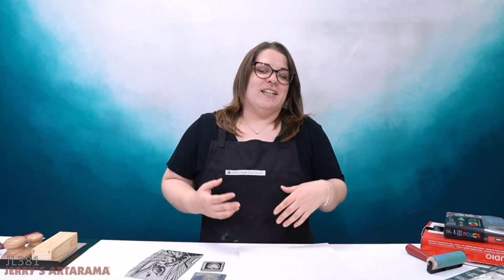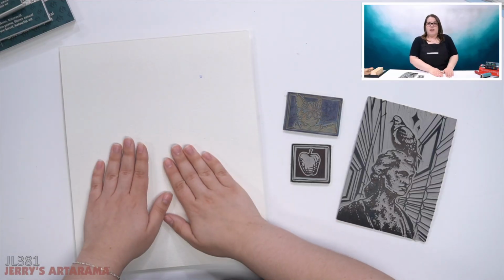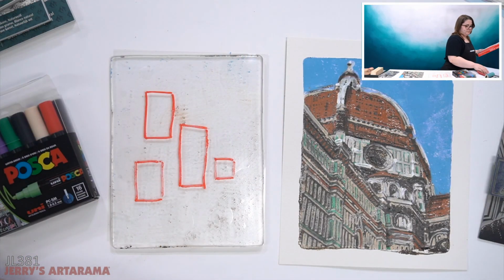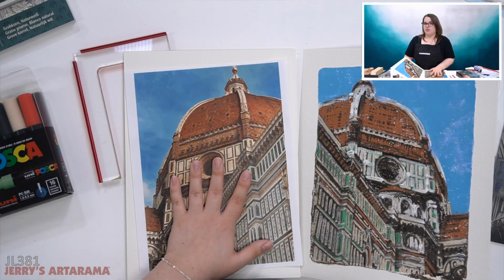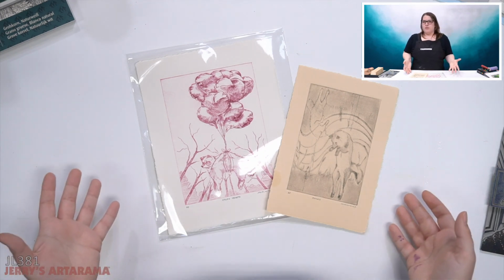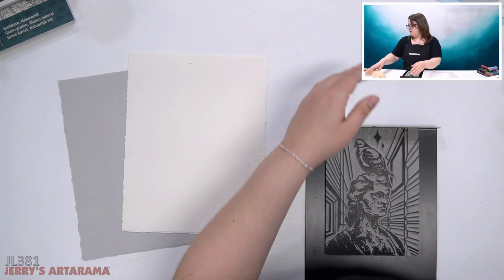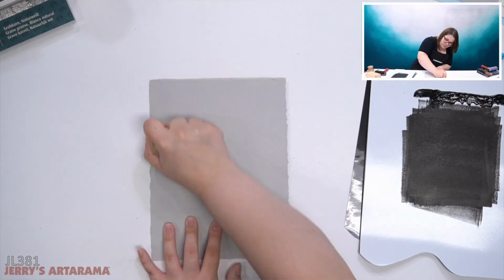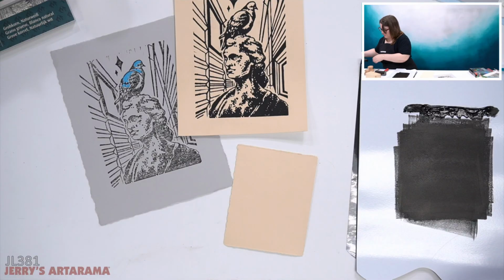Jerry's LIVE Episode JL381: Mixed Media Printmaking with Magnani 1404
In this episode, you’ll get an in-depth look at the Magnani 1404 brand, its rich history, and two standout papers: Firenze, a 100% cotton acrylic paper, and Pescia, a uniquely crafted printmaking paper. We’ll explore the printmaking techniques that showcase the qualities of these exceptional surfaces and highlight why artists around the world trust Magnani 1404.